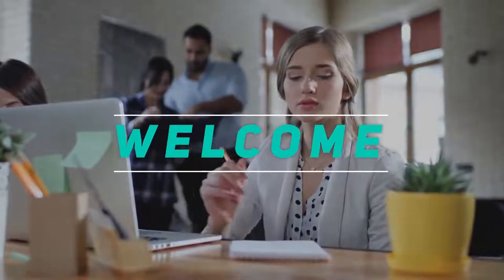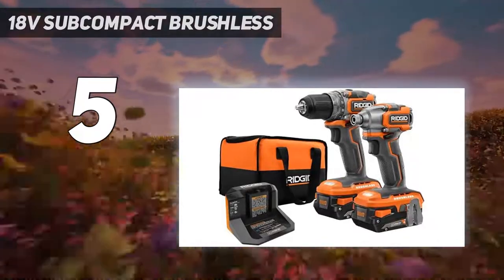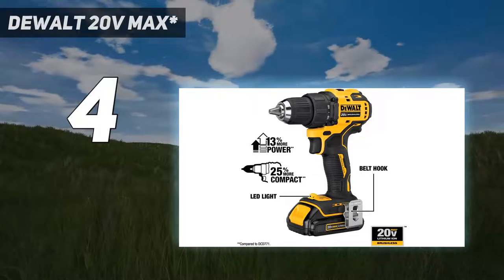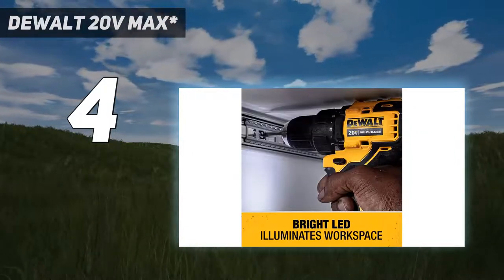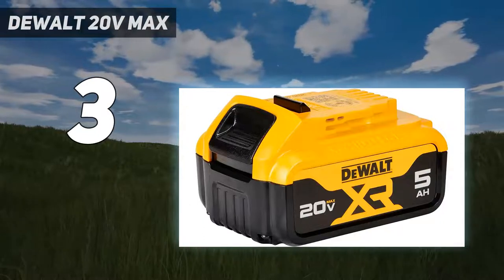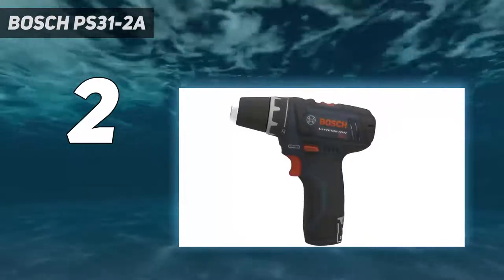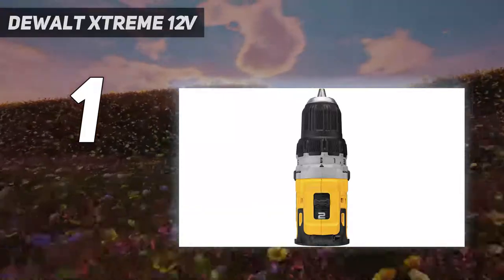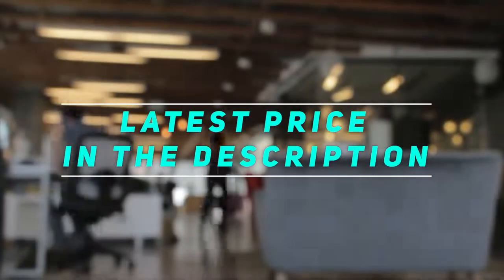Top 5 Power Tools - Best in 2022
► Here is the Updated Prices of Top 5 Best Power Tools in 2022!
1. DEWALT XTREME 12V

2. BOSCH PS31-2A

3. DEWALT 20V MAX

4. DEWALT 20V MAX*

5. 18V SubCompact Brushless